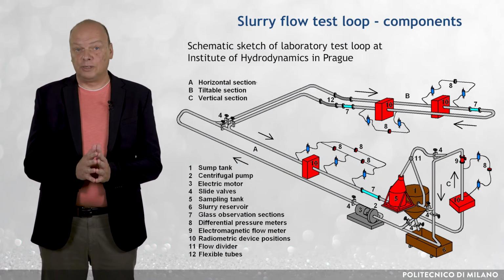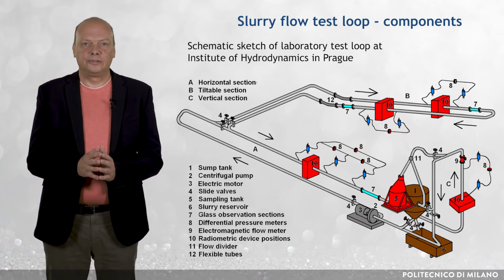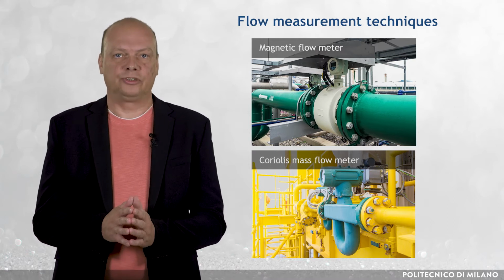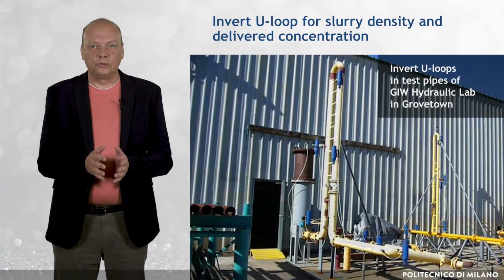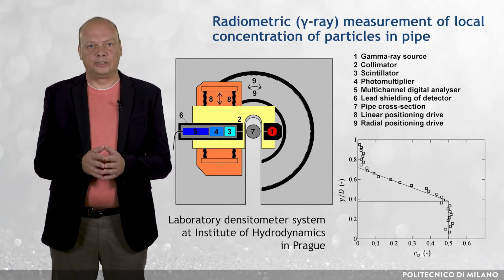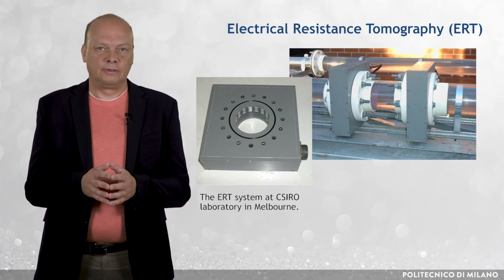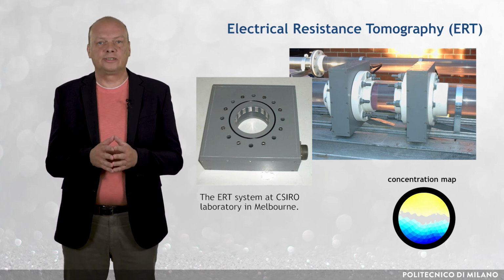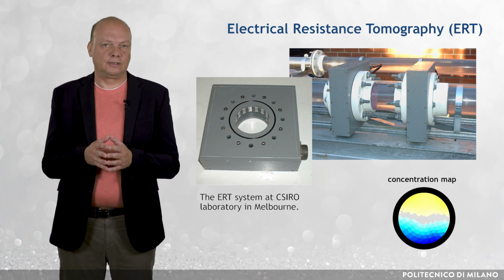Slurry flows in pipes: experimental testing (Václav Matoušek)